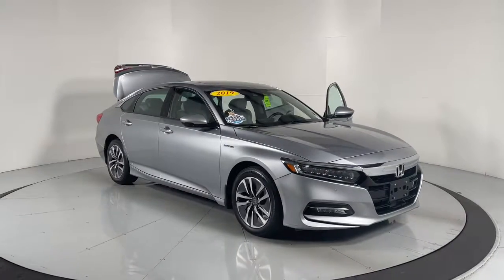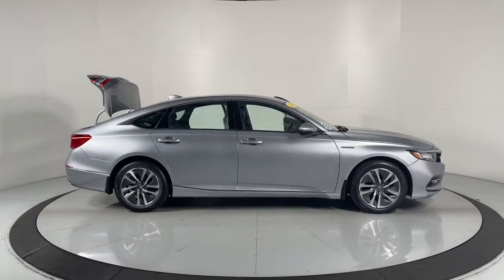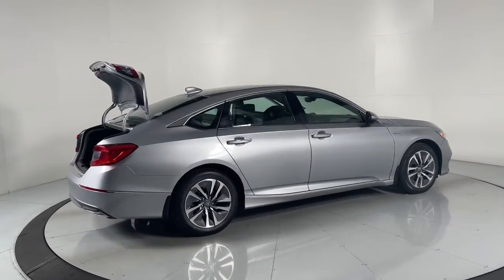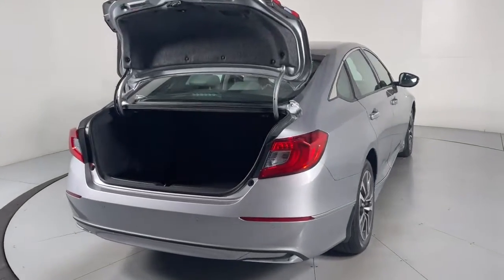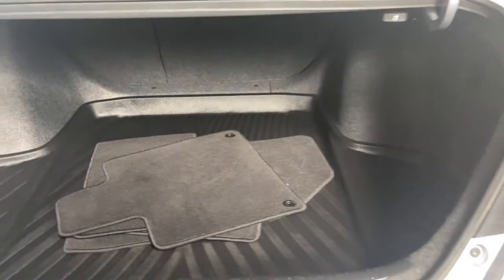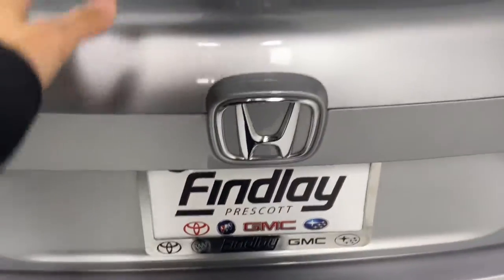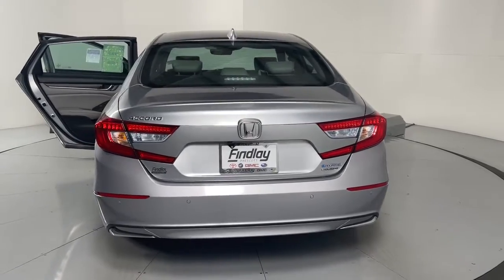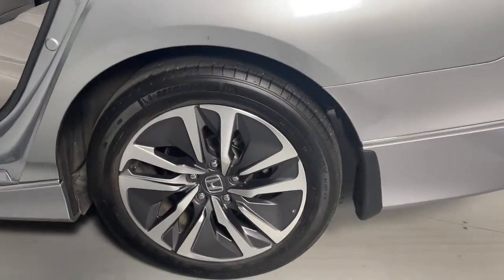2019 Honda Accord Hybrid Prescott, Flagstaff, Phoenix, Bullhead City, Havasu, AZ T51475C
Lunar Silver Metallic Used 2019 Honda Accord Hybrid Touring available in Prescott, Arizona at Findlay Toyota Prescott. Servicing the Flagstaff, Phoenix, Bullhead City, Havasu, AZ area.